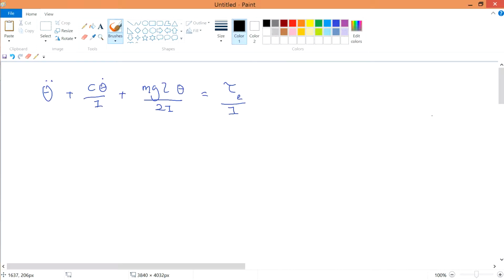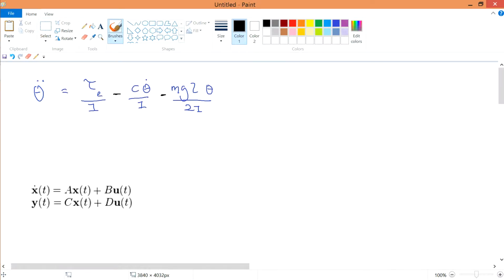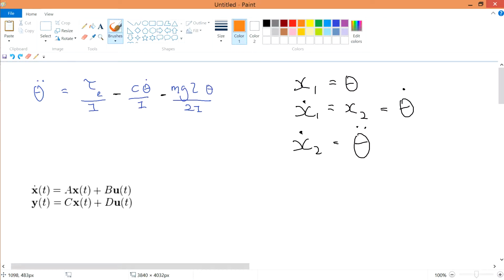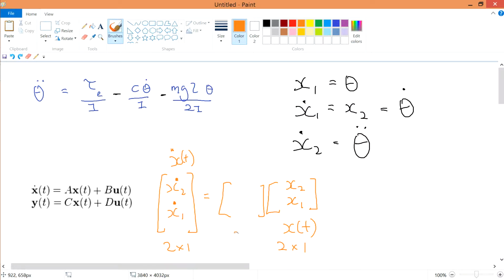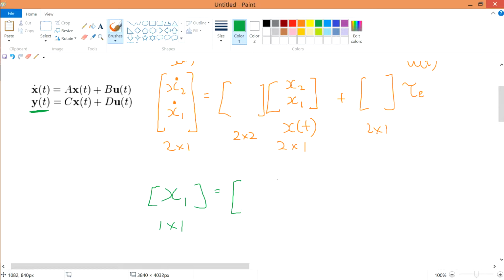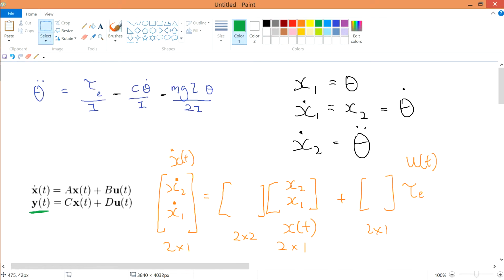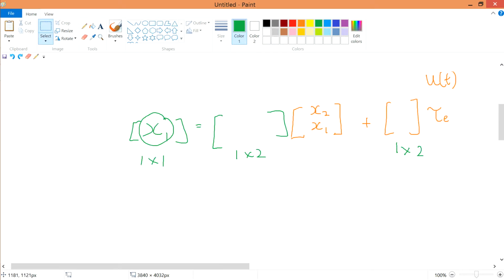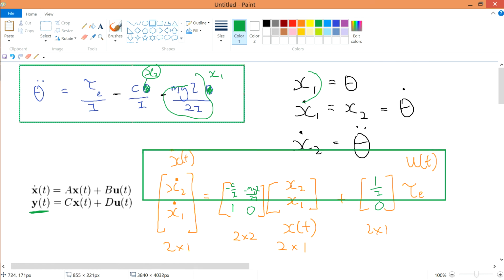l1v6 Applying a more common continuous state space model method